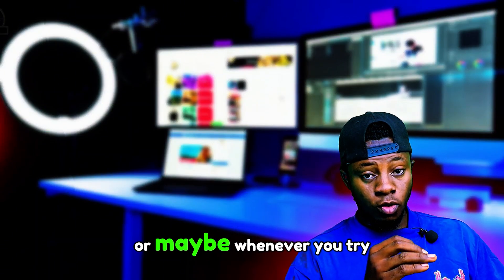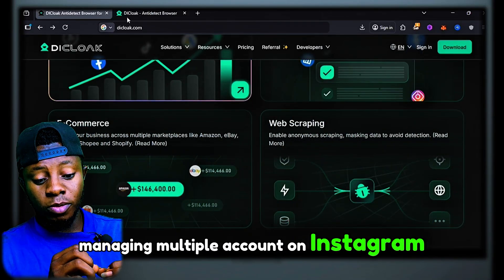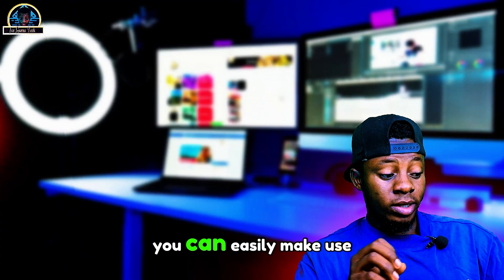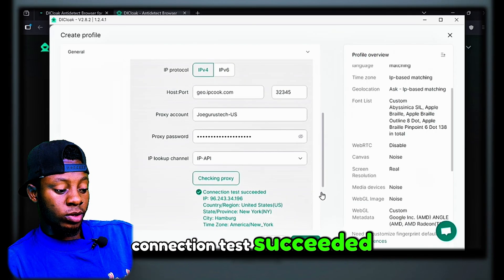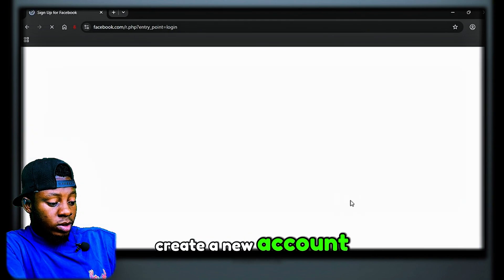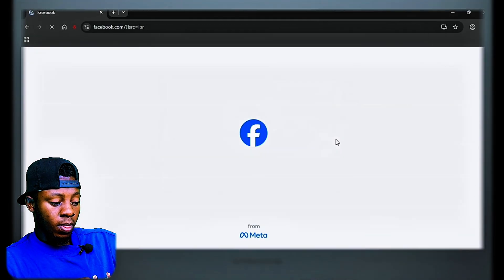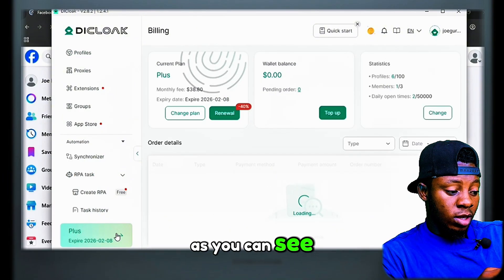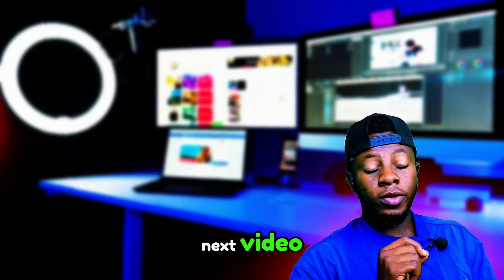How to Create Unlimited USA Facebook Account Using DiCloak Without Banned Step by Step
Are you struggling to figure out How to Create Unlimited USA Facebook Account using DICloak without Banned? In this step-by-step tutorial, you’ll learn the real method behind How to Create Unlimited USA Facebook Account using DICloak without Banned safely and effectively. This video reveals how to set up unlimited Facebook accounts without banned issues, how to manage unlimited registration flows, and how to stay compliant while creating unlimited Facebook accounts without banned problems.

🔥 Watch Now to Discover:
✔️ How to Create Unlimited USA Facebook Account using DICloak without Banned
✔️ Tips for unlimited Facebook accounts without banned setups
✔️ Best practices to avoid account restrictions, flags, and lockouts
✔️ Step-by-step guidance on the safest way to create unlimited Facebook accounts without banned.

⏱️ TIMESTAMPS (Chapters)

00:00 – Introduction
Overview of How to Create Unlimited USA Facebook Account using DICloak without Banned
00:40 – Why Facebook Accounts Get Banned
Common mistakes preventing unlimited Facebook accounts without banned
00:55 – What is DICloak & Why It Matters
How DICloak helps in How to Create Unlimited USA Facebook Account using DICloak without Banned
01:33 – Proper DICloak Configuration
Correct browser profile setup for unlimited Facebook accounts without banned
04:15 – USA Facebook Account Creation Strategy
Real approach to How to Create Unlimited USA Facebook Account using DICloak without Banned
05:29 – Verification & Warm-Up Process
How to stabilize accounts created using How to Create Unlimited USA Facebook Account using DICloak without Banned
06:30 – Common Errors to Avoid
To create Another Facebook accounts without banned
06:56 – Getting more Profiles on DiCloak
07:25 – Final Tips & Best Practices
Long-term success with How to Create Unlimited USA Facebook Account using DICloak without Banned

If you’ve been searching “How to Create Unlimited USA Facebook Account using DICloak without Banned” or “unlimited Facebook accounts without banned,” this video will answer every question with proven strategies. Learn how to optimize How to Create Unlimited USA Facebook Account using DICloak without Banned for marketing, growth hacking, social media scaling, and more.

💡 Don’t miss out — this is the only guide that explains How to Create Unlimited USA Facebook Account using DICloak without Banned with clear, practical steps so you can build unlimited Facebook accounts without banned with confidence and success.